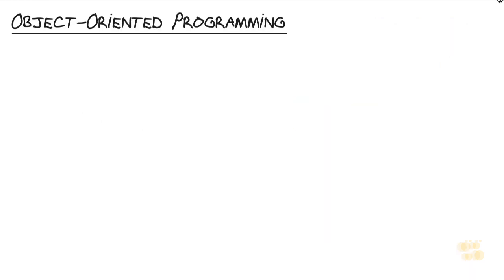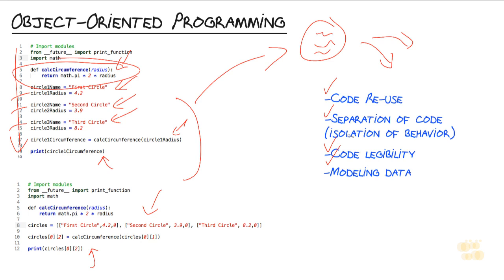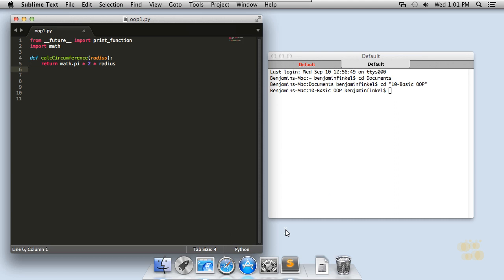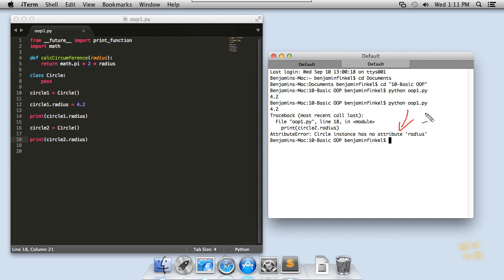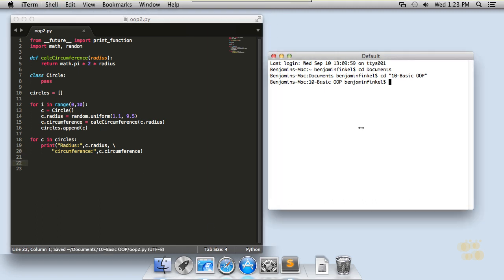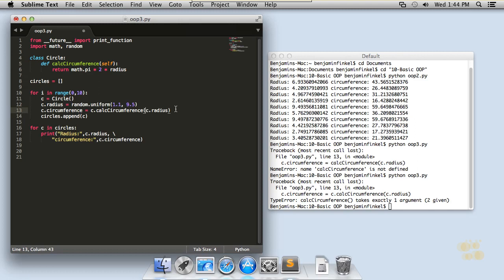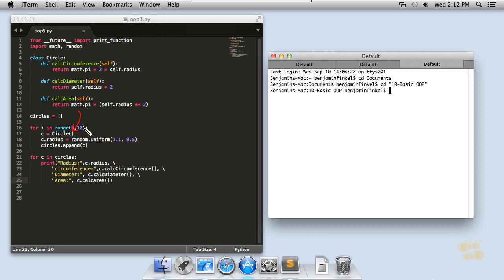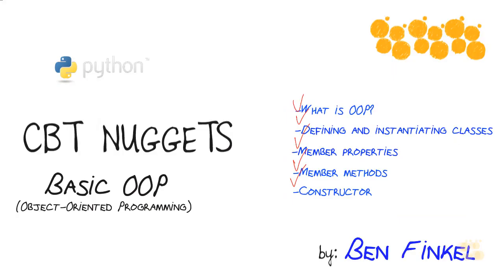Introduction to Python | Course Progamming ~ Basic Object Oriented Programming